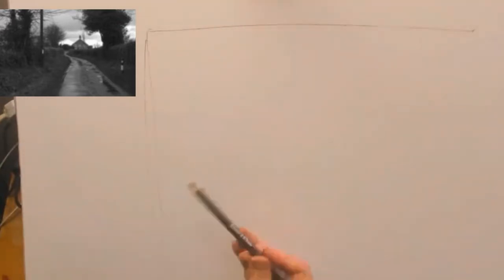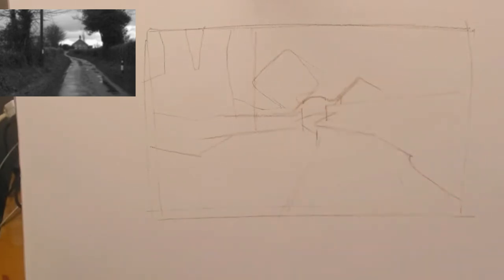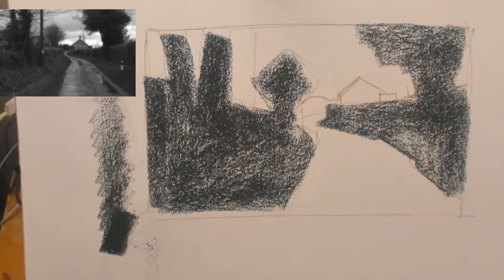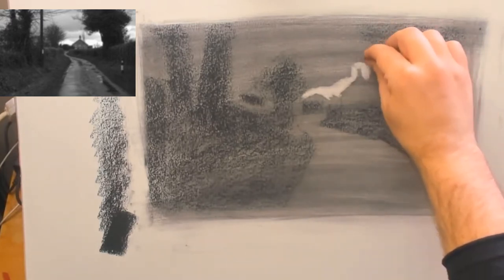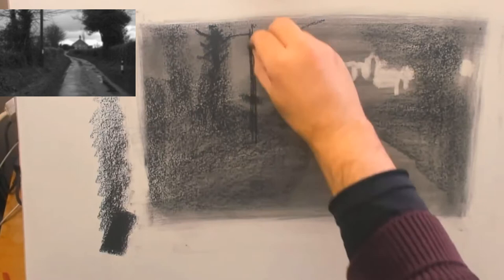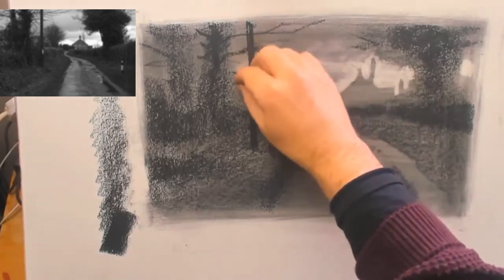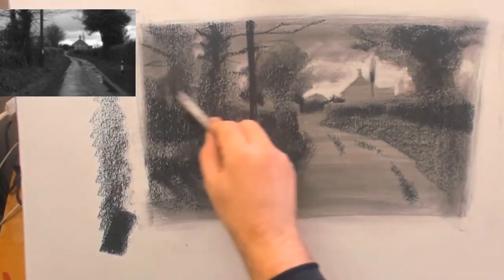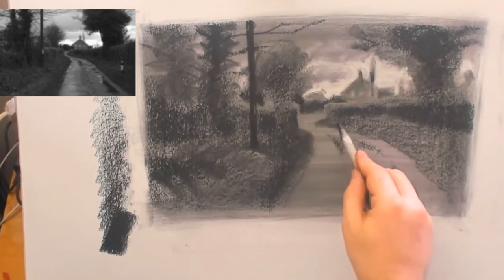Compressed Charcoal Demonstration - Suffolk Landscape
In this demo - I show one of the way I like to use compressed charcoal, a putty rubber and a blending stump.